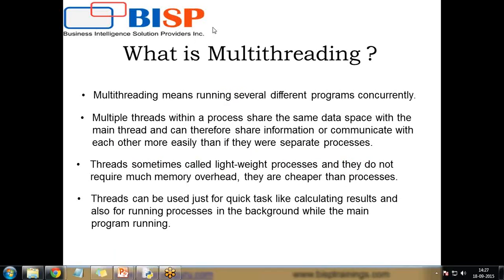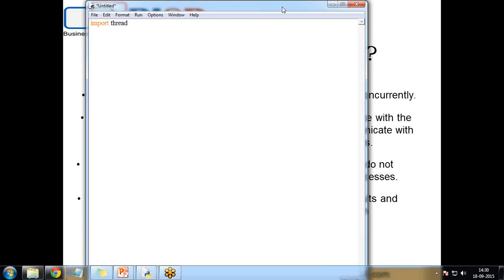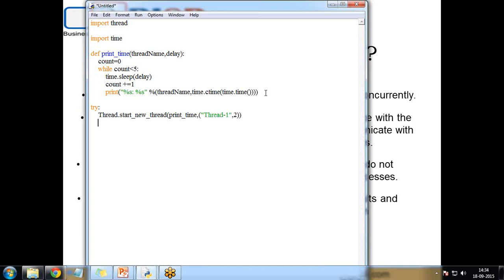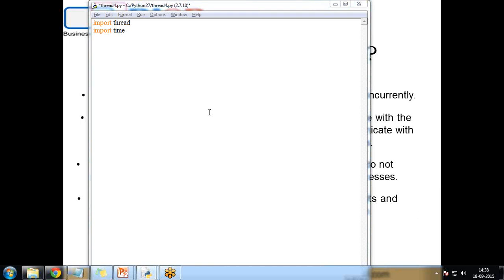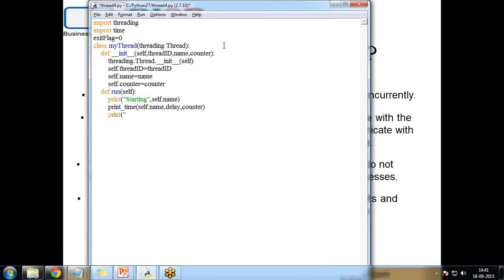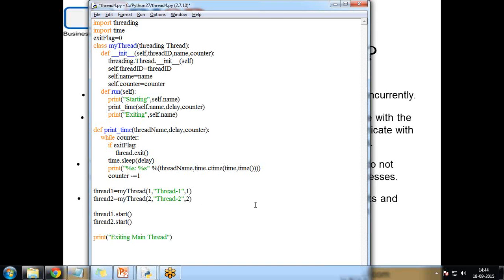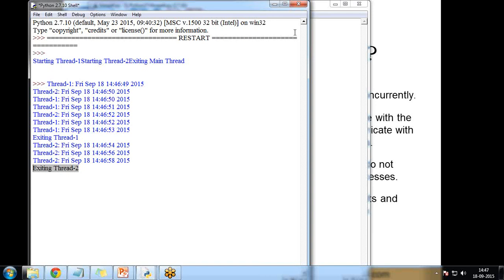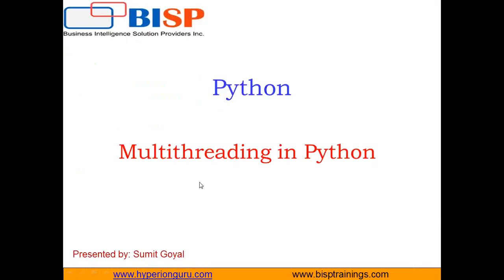Multithreading in Python